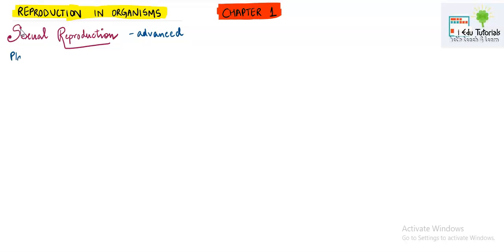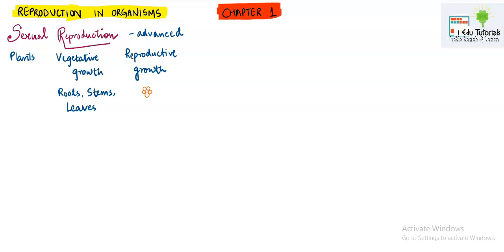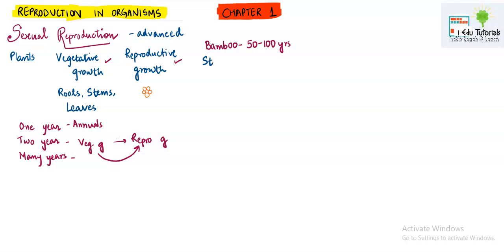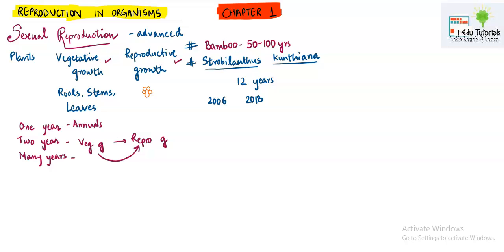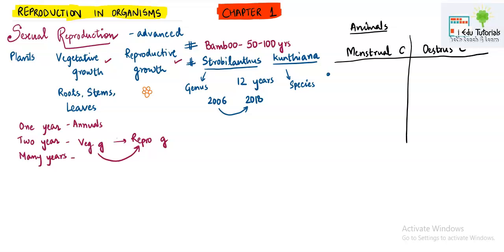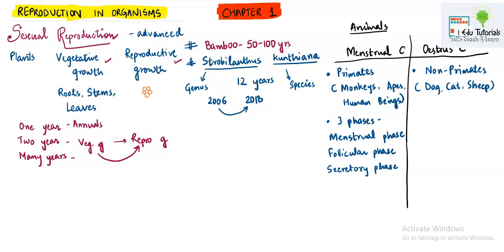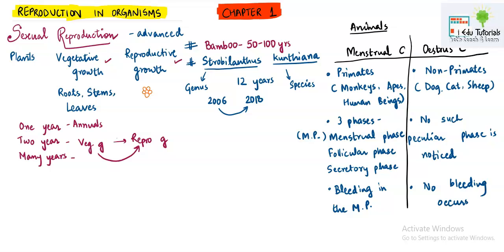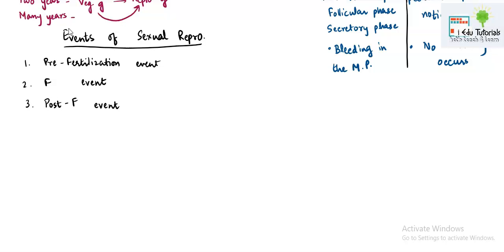Events in sexual reproduction I Reproduction in Organisms I Chapter 1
In this video, I have explained Events of Sexual reproduction from the first chapter of grade 12 Biology. The name of the chapter is REPRODUCTION IN ORGANISMS.

Links To:
Chapter 1: Reproduction in Organisms